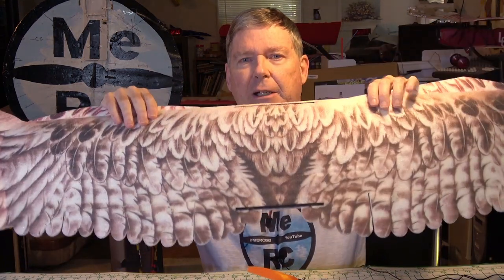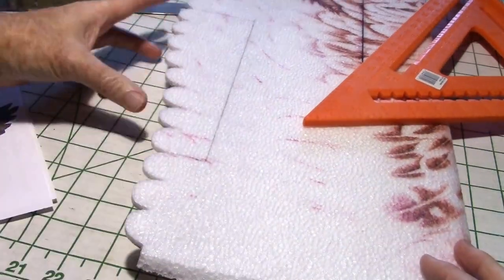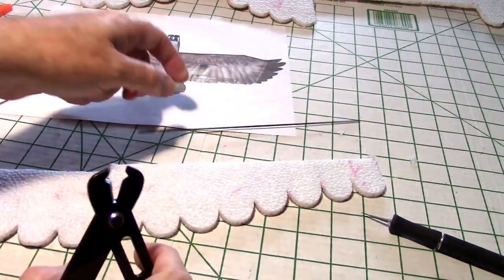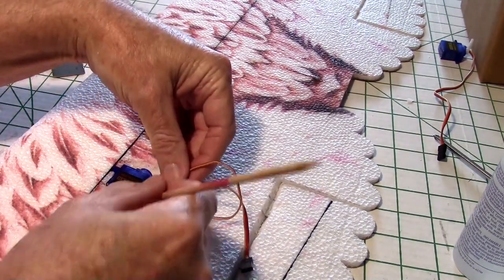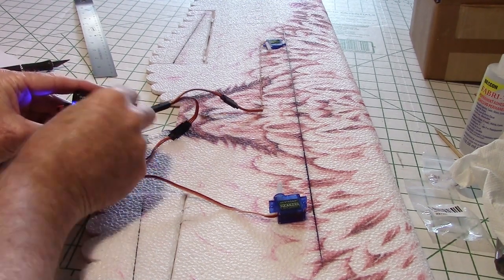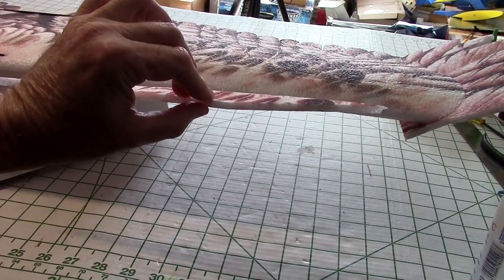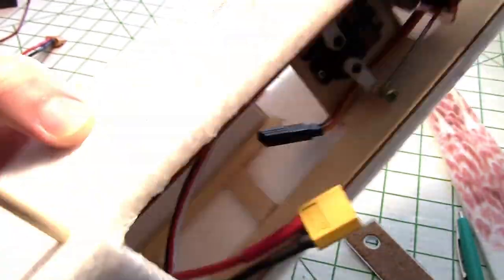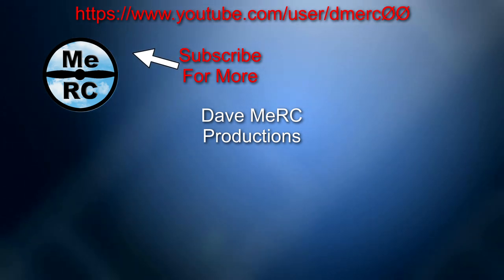DW EPP Mini Eagle RC Plane Build Part 4 - Adding Ailerons & Battery Tray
In this video The main wing is built and ailerons are added which are not included in the kit. Another modification is to add a battery tray in the front to make it easier to install the battery. We then measure the flying weight and weight with a 1500 mah 3s battery.  The plane is now ready to fly. See the maiden flight video to see how this eagle flies!

Parts Used:
Motor SunnySky X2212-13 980kv II
Prop HK GWS EP Propeller (DD-8040 203x102mm)
Prop Saver Adapter - HobbyKing 3.17mm Prop Saver Set (Black)
ESC 18-20 amp
V-Tail Servos 2x EMAX ES08MA Metal Gear
Aleron Servos 2x HobbyKing Hektronics HXT900
Receiver FrSky D4R-II
Battery Turnigy 1500 MaH 3s LiPo
1/32 inch Plywood, Hobby Store

The Eagle EPP arrives as a kit so most assembly is required, though the parts count is low, meaning it can easily be built in one evening of work. You need a small outrunner that with the included propeller makes for a perfect combination of power, yet ultra quiet performance. A O-ring style prop saver protects the prop in case of those abrupt arrivals with the ground as does the rubber band on wing. A full carbon spar keeps the wing stiff, providing a more consistent control feel. Just add your choice of 9g servos, 20~30A ESC, and 3S 11.1V 2200mAh Lipo, and you can have the Eagle EPP in the air in no time flat at a very economical price.

Description:
Item name: Wingspan 1200mm Eagle EPP Slow Flyer Kit
Wingspan: 1200mm
Length: 650mm
Weight: 450g
CG: ~40-50mm from the Wing leading edge